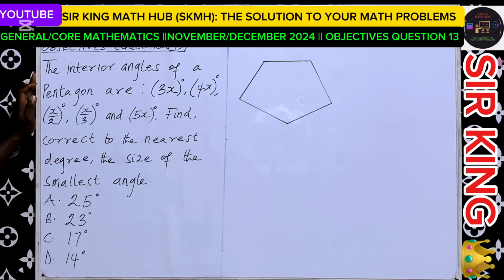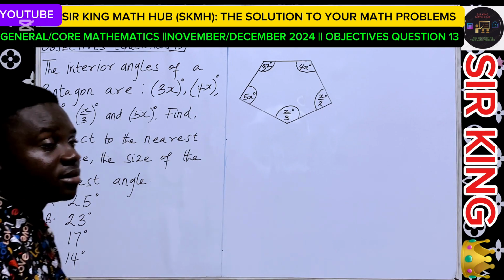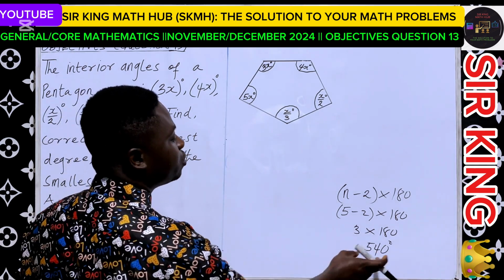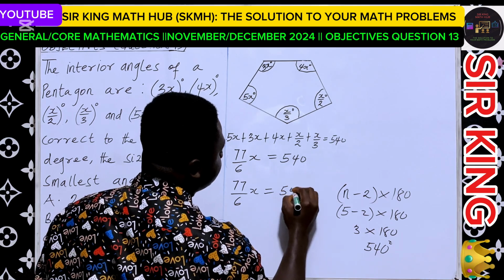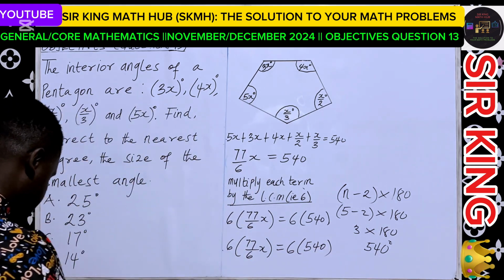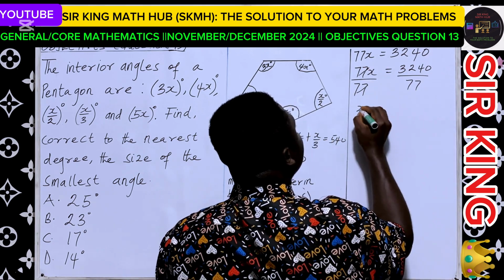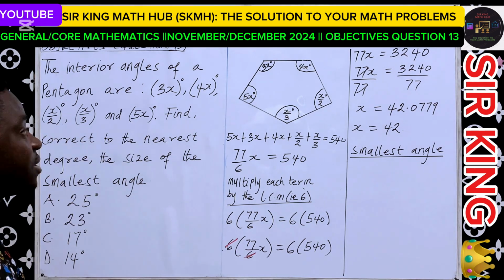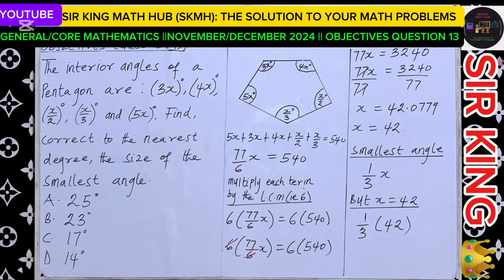NOVDEC 2024 CORE MATHS OBJECTIVES QUESTION 13